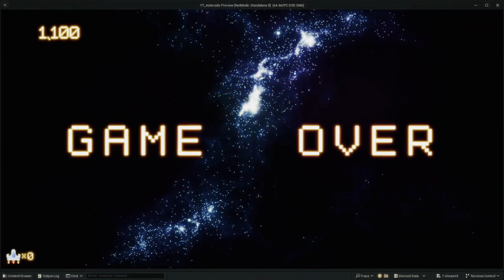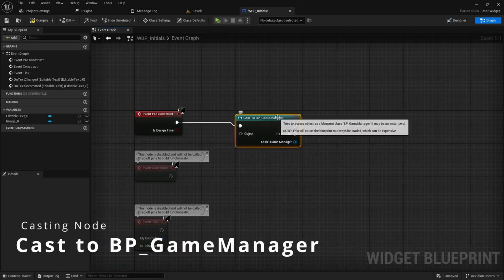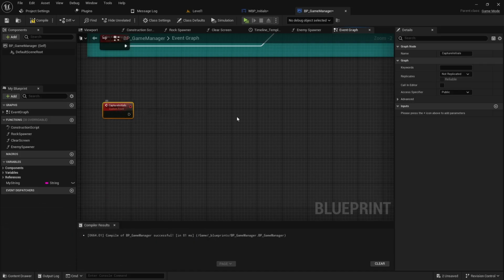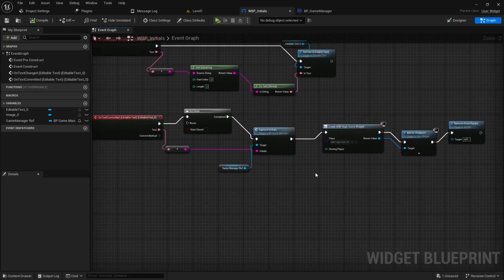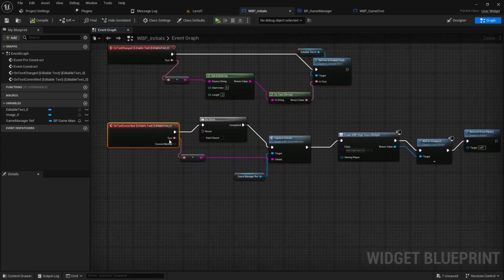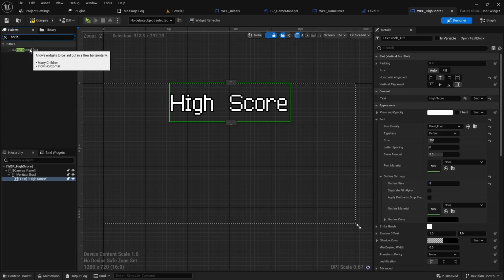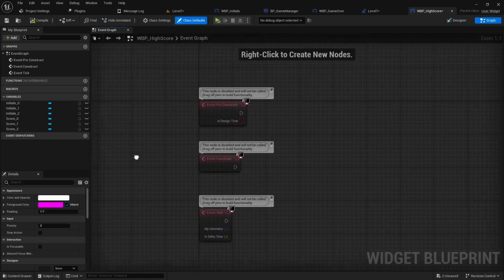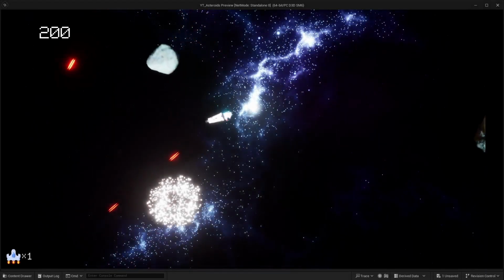Unreal Engine Asteroids - Part 16 | High Score